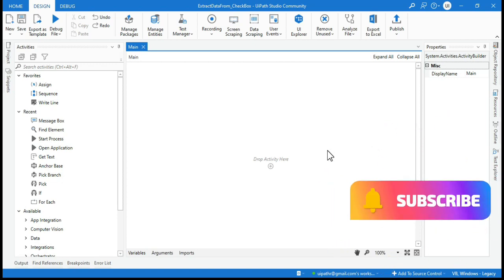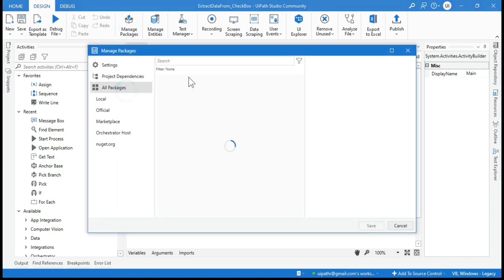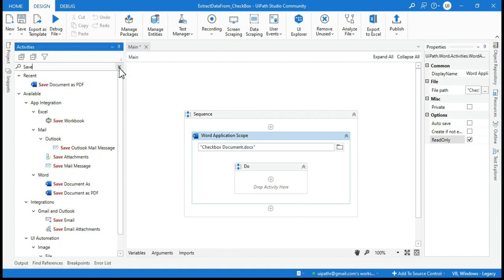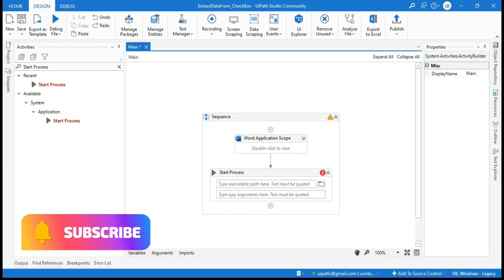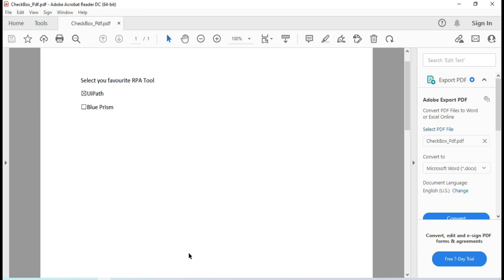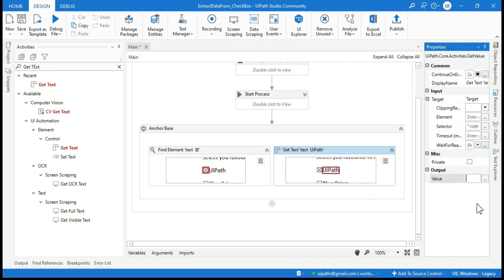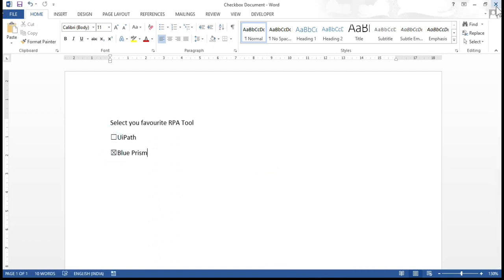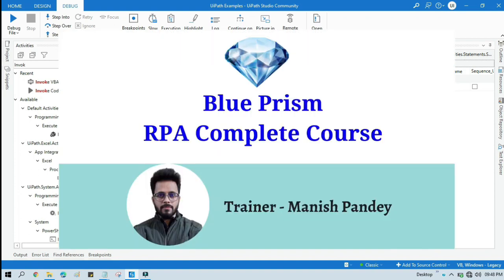Extract Checkbox Value from Word Document UiPath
Video Agenda: Extract Checkbox Value from Word Document UiPath
How to get the checkbox value from word document UiPath
Get the value form check box in Word Document UiPath
How to extract Check box value from Word Document UiPath
How to read checkbox from word document in UiPath
How to retrieve Checkbox values from a word document in UiPath
Getting data from the check box UiPath